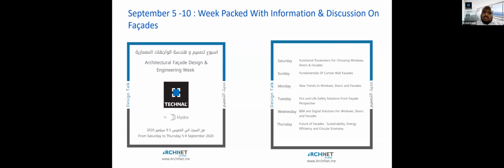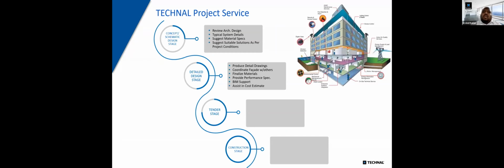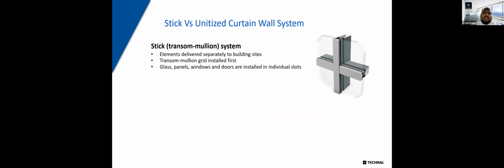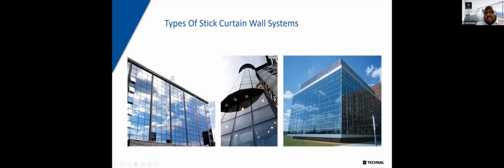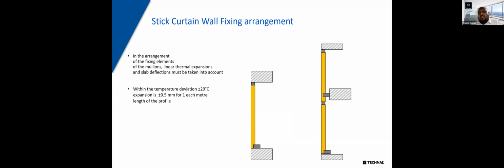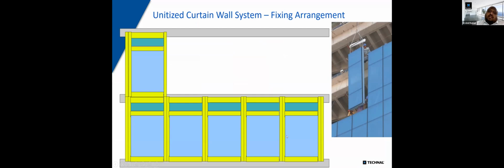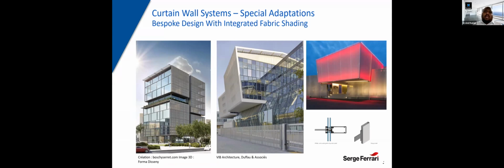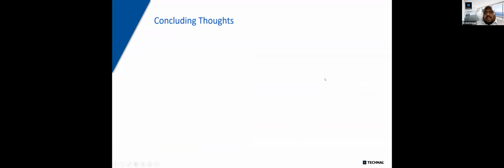Architectural Façade Design & Engineering Week - Technal - Day 2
إسبوع تصميم و هندسة الواجهات المعمارية من Technal , من السبت 5 سبتمبر الى الخميس 10 سبتمبر ساعة 8:00 مم بتوقيت الرياض - يومياً, سنكون معكم في 6 محاضرات في 6 ايام  من شركة Technal by Hydro مع شهادات حضور من الشركة
التسجيل خلال الرابط التالي و اختيار الفعالية التي ترغب في التسجيل بها
محاضرات الاسبوع حسب الايام:
السبت: المؤشرات الوظيفية لاختيار النوافذ، الأبواب والواجهات - ستقدم باللغة الإنجليزية
الاحد:أساسيات واجهات الجدران الستائرية - ستقدم باللغة الإنجليزية
الاثنين : اتجاهات جديدة في النوافذ و الأبواب و الواجهات - ستقدم باللغة العربية
الثلاثاء : حلول الحريق و سلامة الحياة من منظور الواجهات - ستقدم باللغة الإنجليزية
الاربعاء : والحلول الرقمية للنوافذ BIM أدوات نمذجة المعلومات و الأبواب و الواجهات - ستقدم باللغة الإنجليزية
الخميس : مستقبل الواجهات : الاستدامة ، كفاءة الطاقة والاقتصاد الدائري - ستقدم باللغة الإنجليزية
ملاحظة: سيتم تقديم شهادة حضور موثقة بعدد الساعات بعد عمل تقييم سيرسل للحضور من قبل الشركة Technal
الموقع : أون لاين - ستصلكم رسالة فيها التذكرة من موقع ايفنت برايت بعد التسجيل مباشرة و فيها رابط اللقاء المباشر ,الرجاء التأكد من إستلام الايميل , قد يصل الايميل الى spam / junk folders في الايميلات لديكم و التأكد من تسجيل الايميل بشكل صحيح
طريقة التسجيل في الهايلات في الإنستغرام او الرابط التالي :

Architectural Façade Design & Engineering Week by Technal, from Saturday 5 Sept to Thursday 10 Sept 8:00 pm Riyadh time - daily, we will be with you in 6 lectures in 6 days by Technal by hydro with Attendance certificate
Registration link and choose the event you want to register in
Week lectures per day
- Saturday :Functional Parameters For Choosing Windows, Doors & Facades - Presented in English
- Sunday :Fundamentals Of Curtain Wall Facades - Presented in English
- Monday :New Trends In Windows, Doors and Facades - Presented in Arabic
- Tuesday :Fire and Life Safety Solutions From Façade Perspective - Presented in English
- Wednesday :BIM and Digital Solutions For Windows, Doorsand Facades - Presented in English
- Thursday  :Future of Facades : Sustainability, Energy Efficiency and Circular Economy - Presented in English.
Noted: Tachnal will provide an attendance certificate with hours after an evaluation which will be sent to attendees
Location : Online - you will receive an email from Eventbrite with a ticket which also have the online meeting link ,please check your email in Spam/junk folders , write your email correctly.